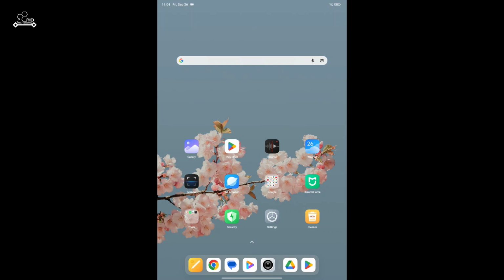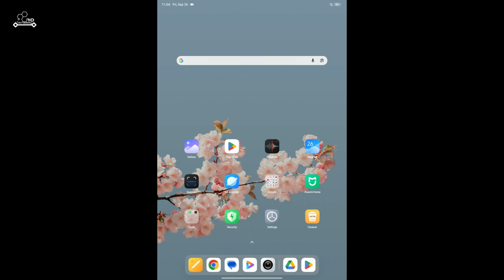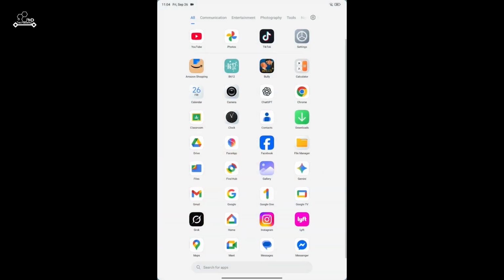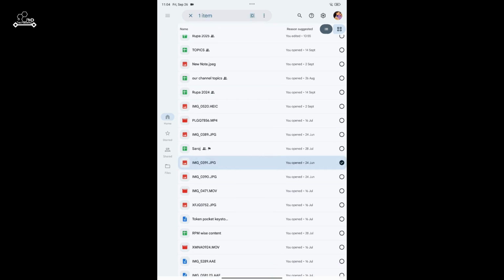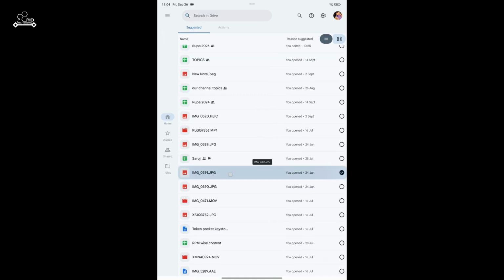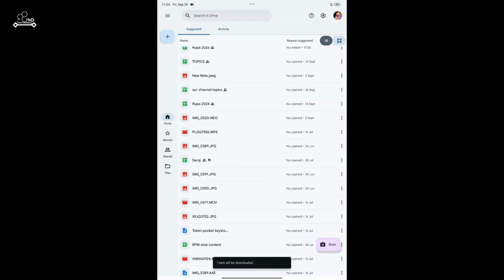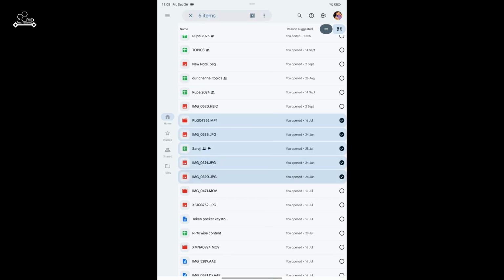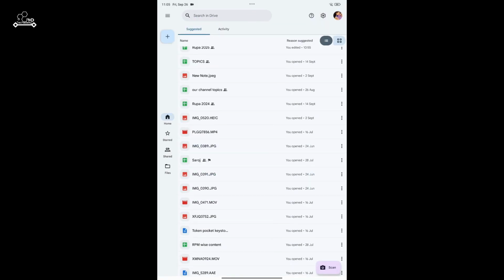How to Download Pictures from Google Drive Easily?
Learn how to download photos from Google Drive quickly and easily on your computer or mobile device. Whether you want to save single images or entire albums, this step-by-step guide will make it simple!